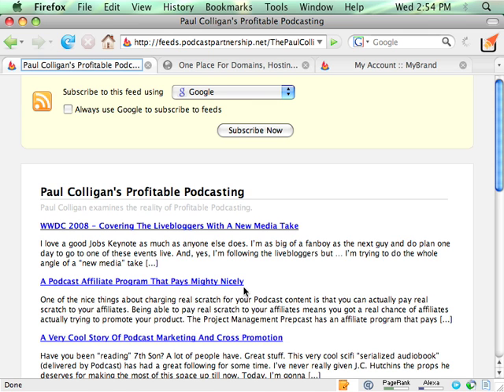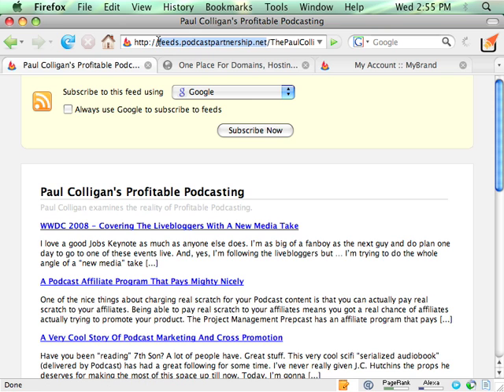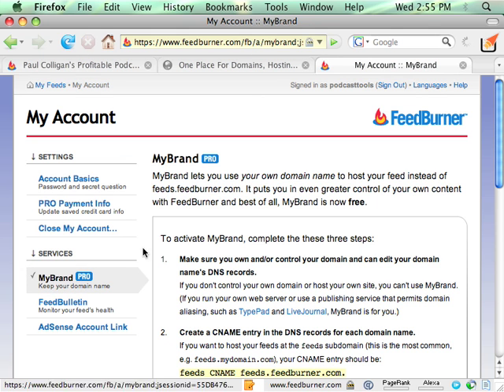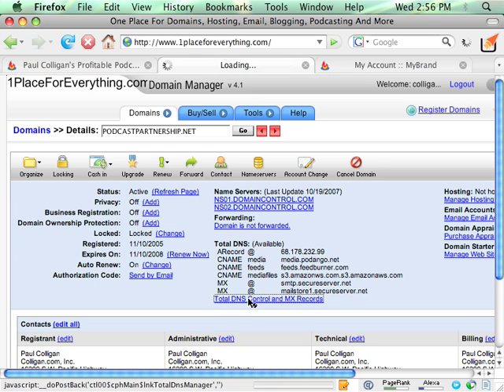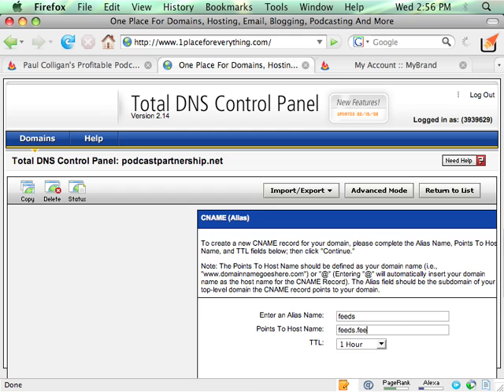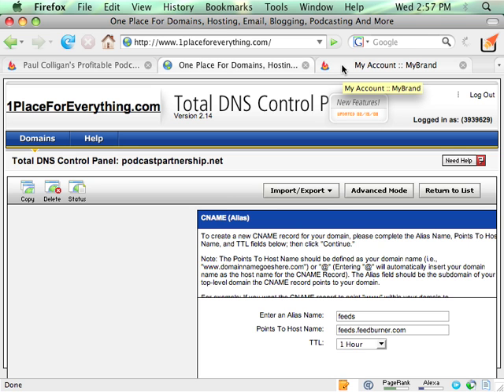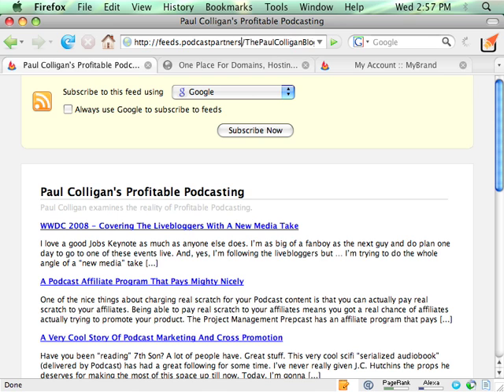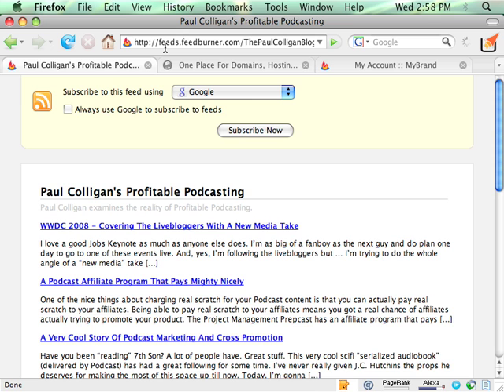Feedburner MyBrand - How To Set It Up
- How to quickly and easily set up the MyBrand feature for your Feedburner feeds so you can use your own domain name for your feeds.